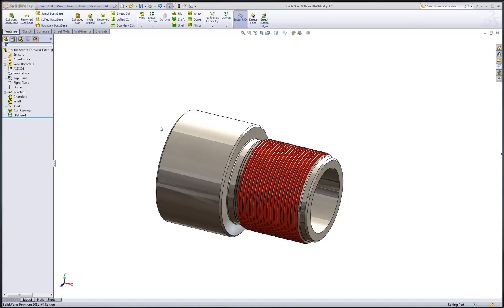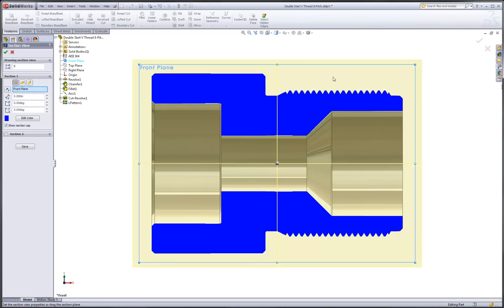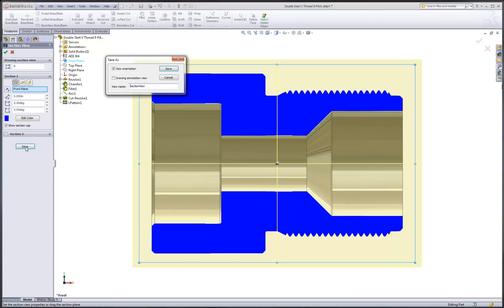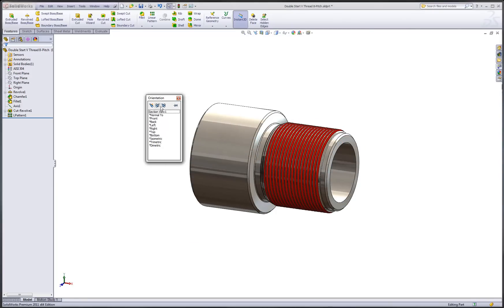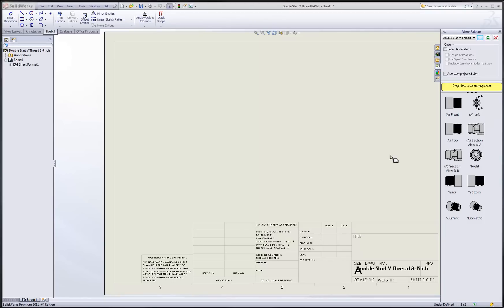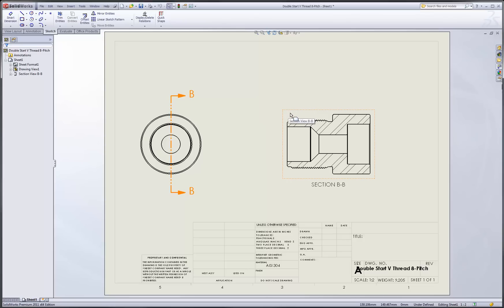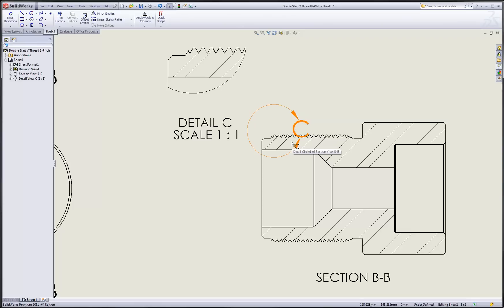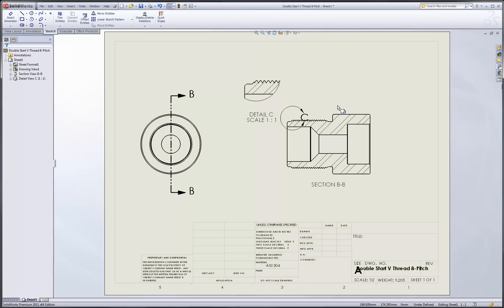3 - Creating Section Views from Part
How to create Drawing Annotation View of a section view of a threaded part.  Creating the section view in the part mode allows you to quickly place the section view in a drawing.  Part 3 of 4.